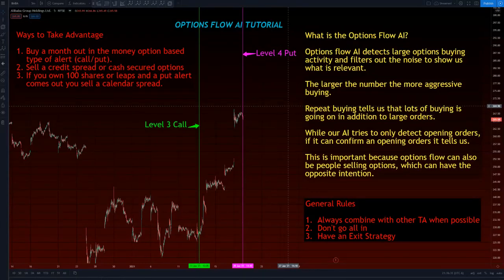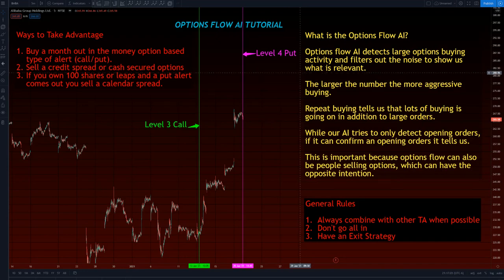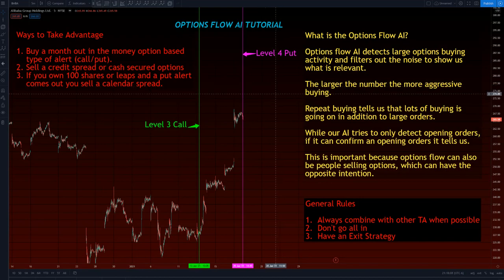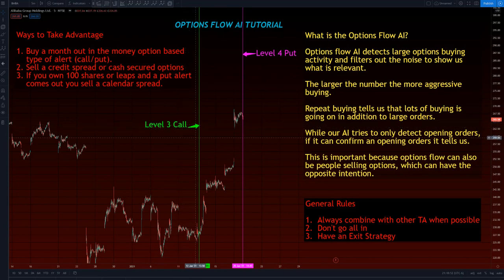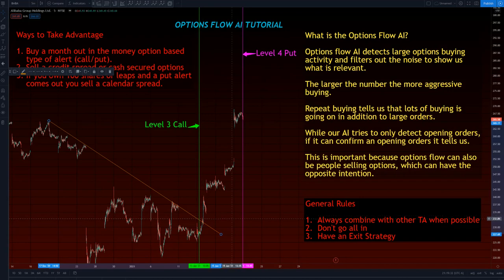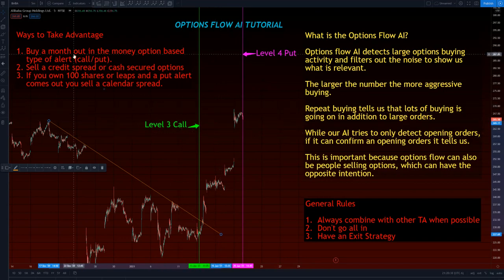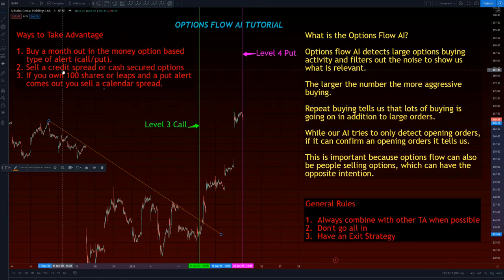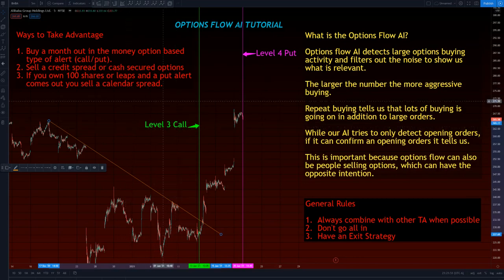Option Flow Tutorial: AI Alerts | The Financial Cloud